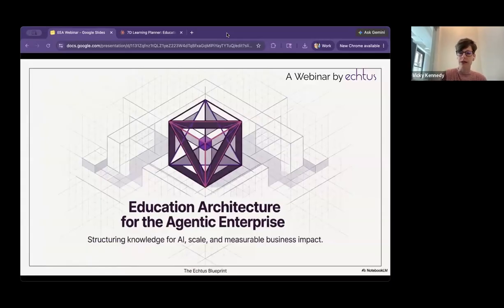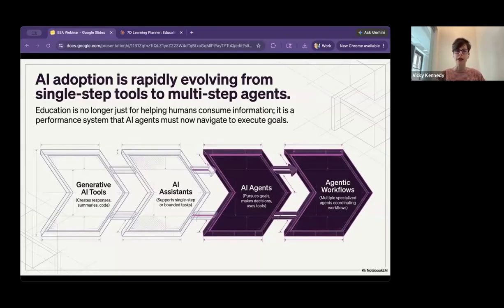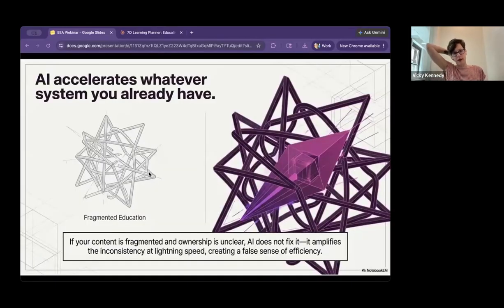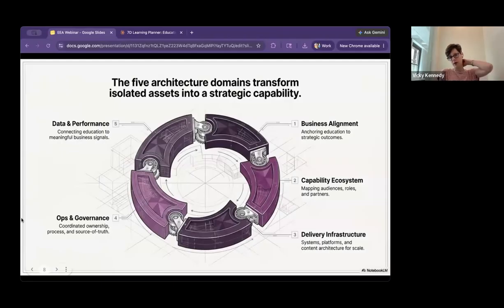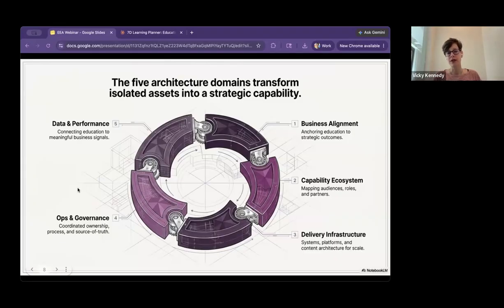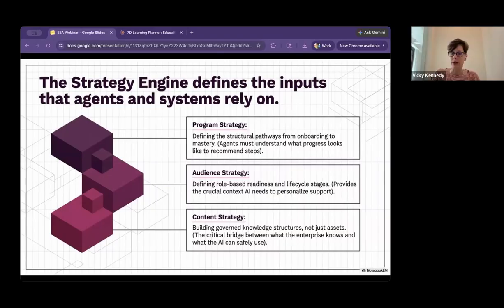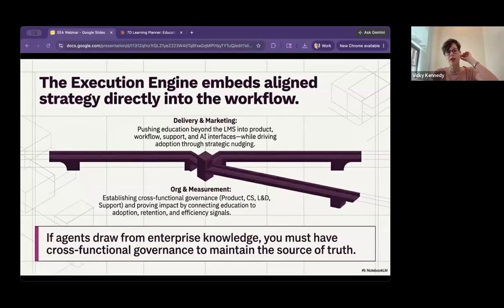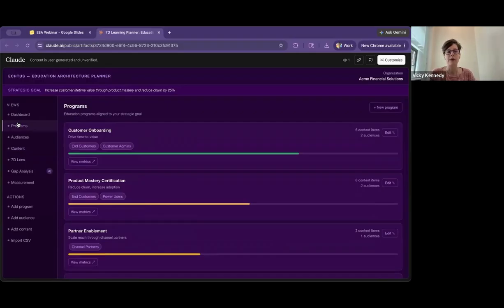Education Architecture for the Agentic Enterprise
Discover why AI alone won’t solve disconnected learning systems. In this webinar, we introduce the Echtus Blueprint and explore how Enterprise Education Architecture can help organizations build scalable, measurable, AI-ready education ecosystems that drive adoption, efficiency, governance, and business impact. Learn how to move beyond siloed training efforts and create the foundation needed for success in the agentic era.